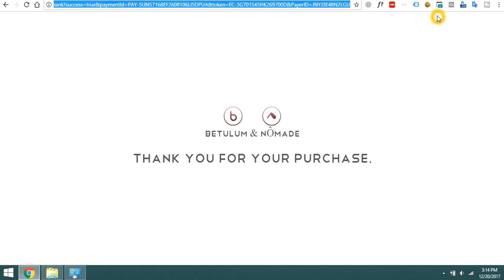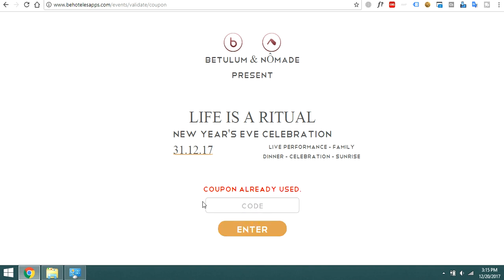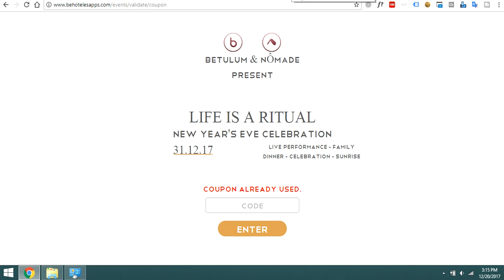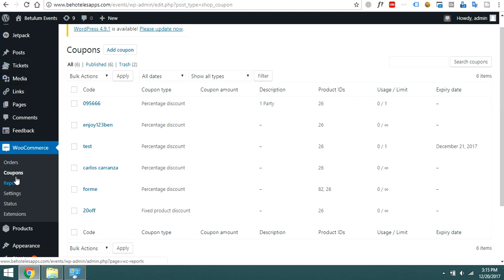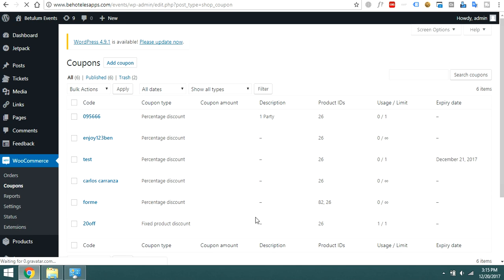Coupon restriction and 18% fee